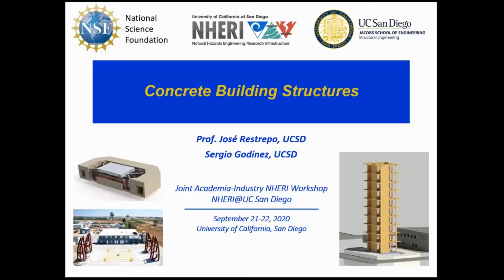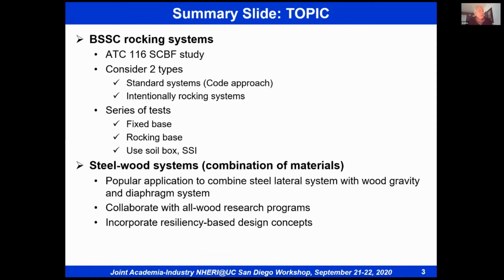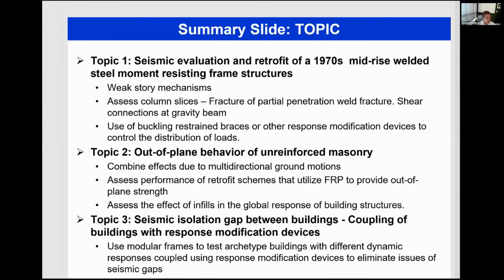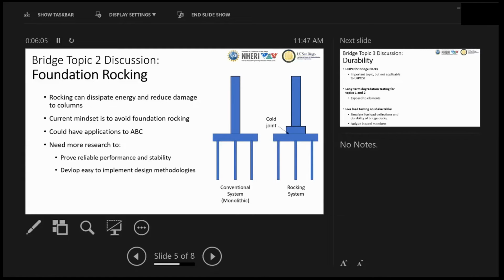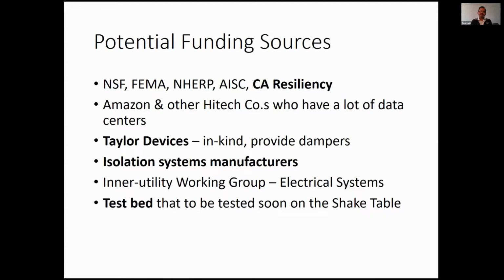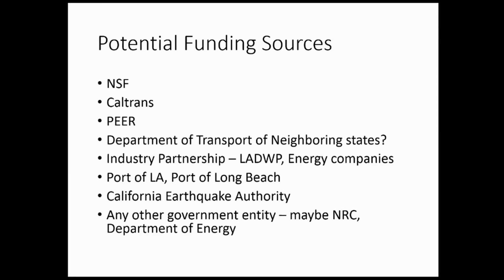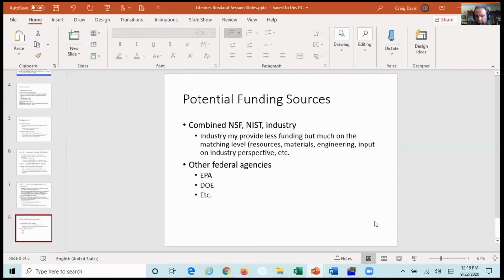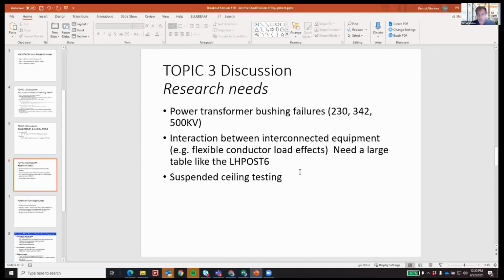Day 2 - Breakout Session Summaries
Joint Academia-Industry NHERI@UC San Diego Workshop